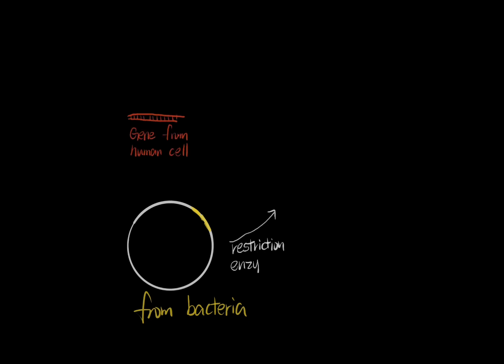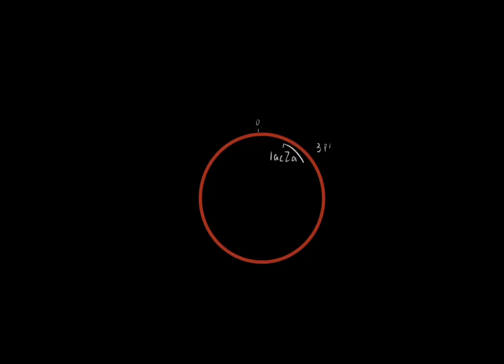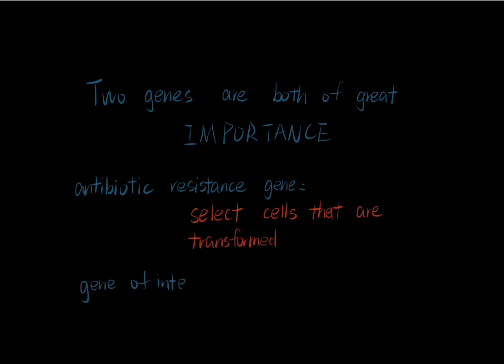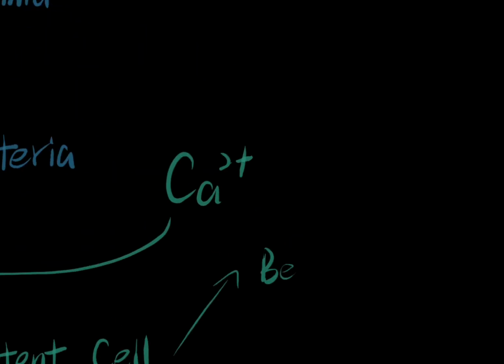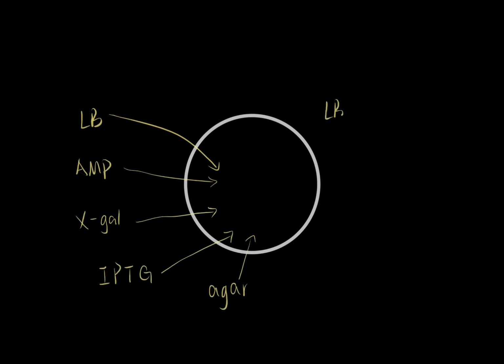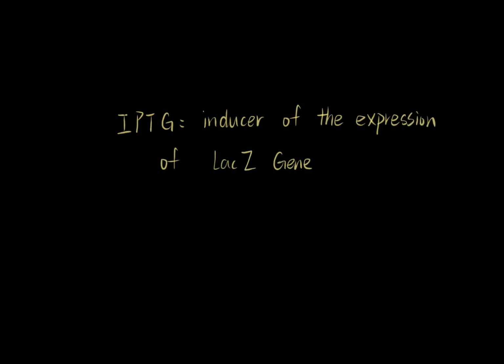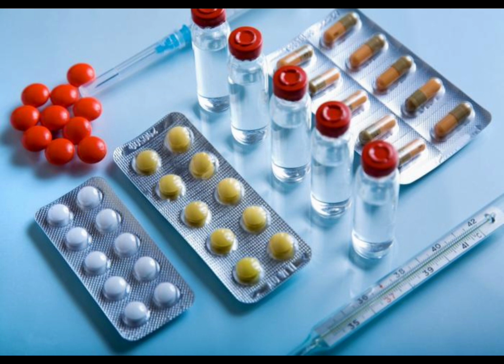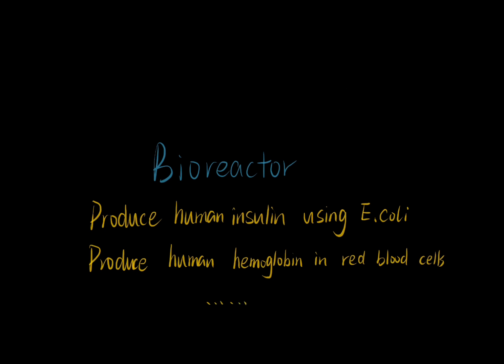BIOL 110 Final Presentation Zhenghao Jin